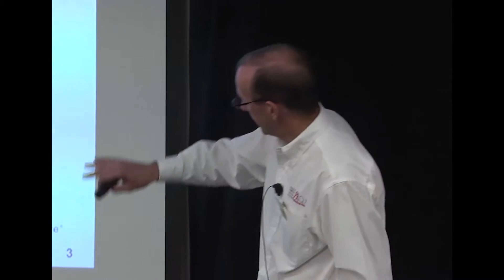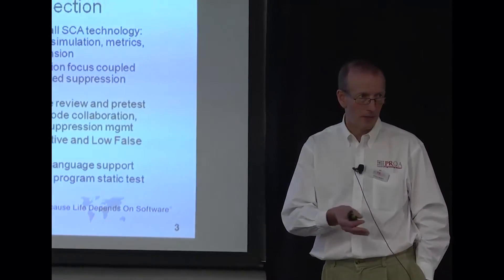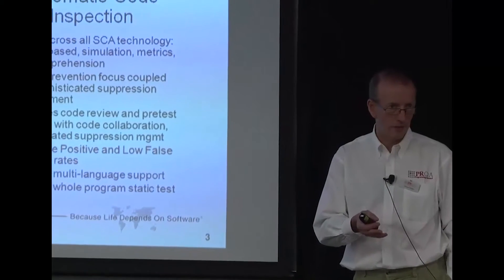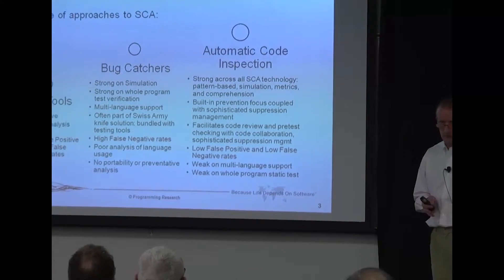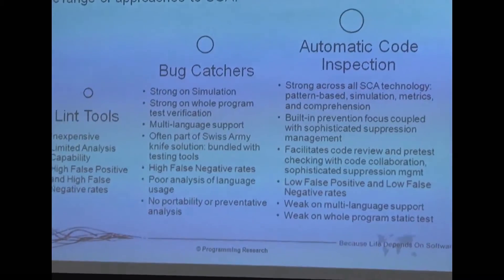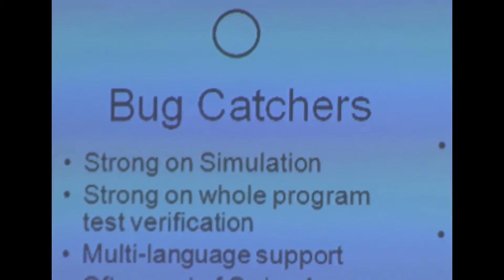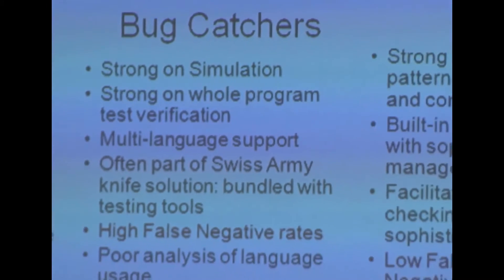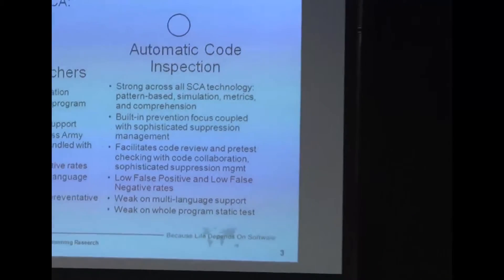What are the different types of static code analysis tools?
Learn more about the different types of static analysis tools: lint tools, bug catchers & automatic code inspection.

This short video is part of the presentation "MISRA vs CERT®", which has been originally presented at the seminar "Secure Coding Best Practices for Automotive" in Detroit, MI, October 2015.